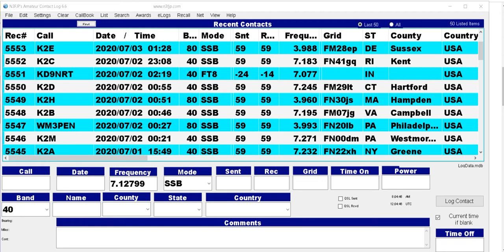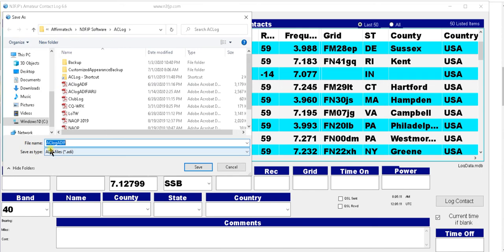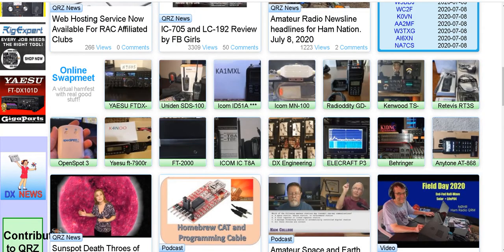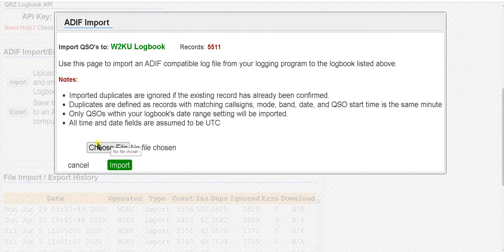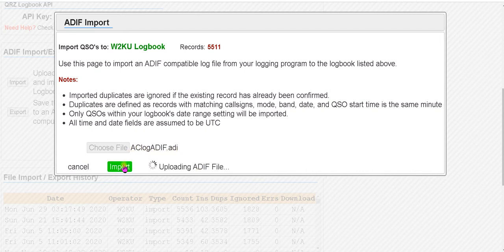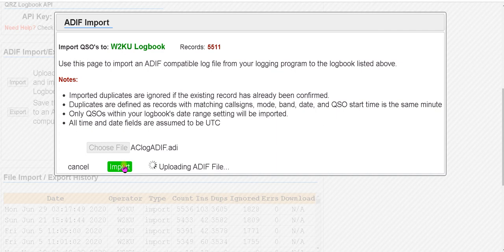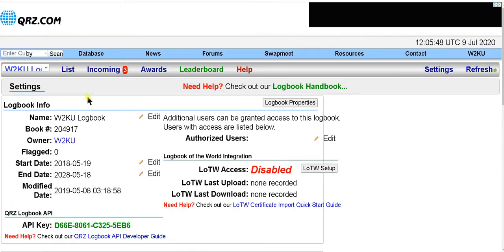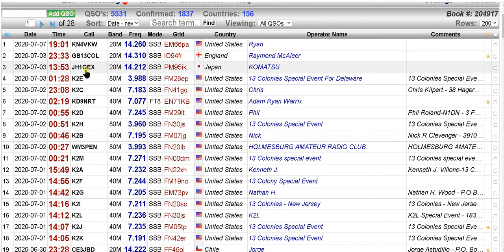HOW TO EXPORT AN ADIF FILE FROM AC LOG & IMPORT it INTO QRZ LOGBOOK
How to export an adif file from AC Log & import it into QRZ Logbook is actually easier then it sounds. An adif file is the standard file type for transferring logbook contacts from one logger to another.

If you ever switched logbooks or used LOTW with another logger then you already have some experience with it.

I  use TubeBuddy for Keywords, SEO, titles, and writing the best descriptions. It is a fantastic tool for content creators. Try it for free, use it for free, upgrade when you need more out of it.